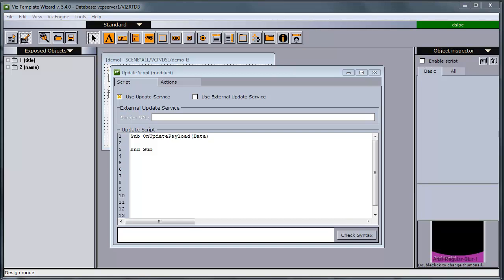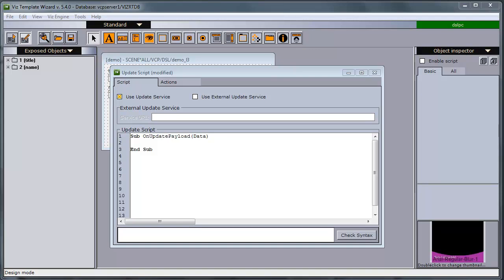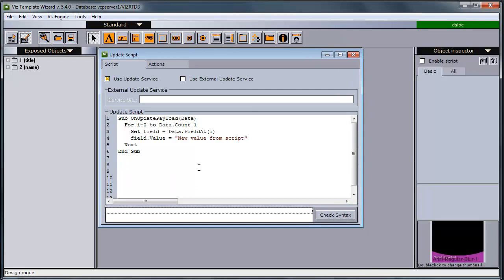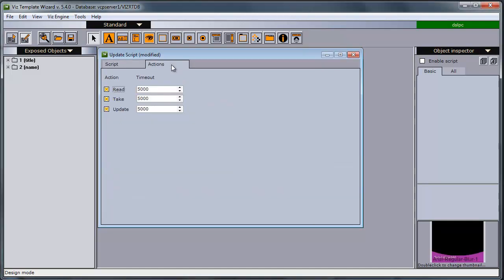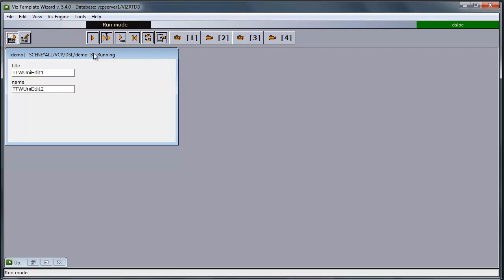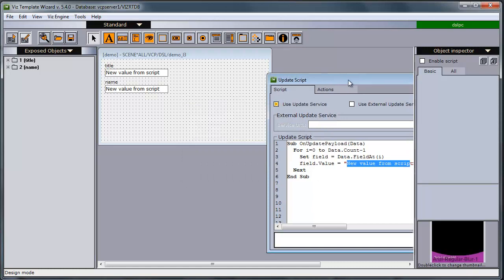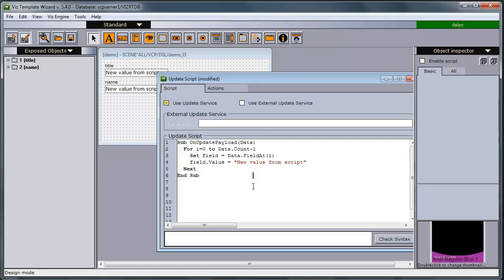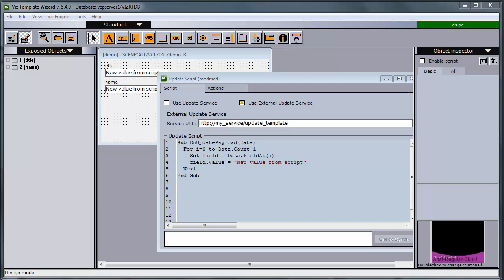Real Time Script Execution and Data Updates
Viz Content Pilot's (VCP) new Update Service mechanism allows you to add scripts that will be executed on the server-side. In addition to VCP’s own Update Service it is also possible to define external (third party) update services.

With the new Update Service mechanism the template designer can decide when to update template data, and also which fields to update. This is useful for data that should be updated right before going on air or during playout. Typical examples are stock values, player statistics etc.

Unlike the older client-side Live Update mechanism (still supported), that relies on the VCP client executing the scripts, the new Update Service is a service that can be deployed on any machine, and is therefore available to all applications that connects to it.